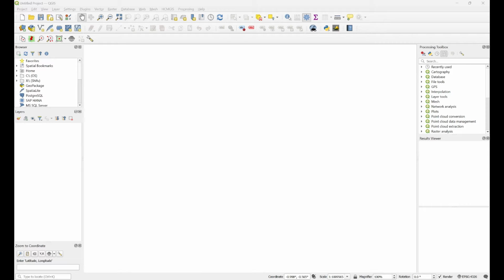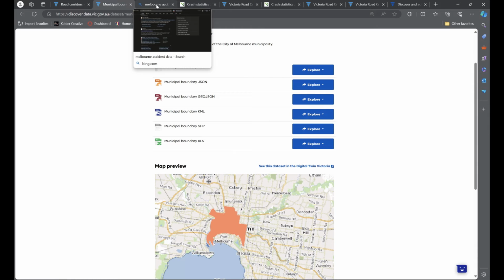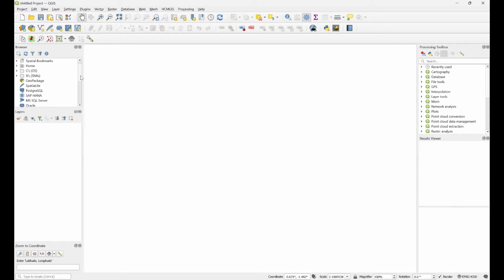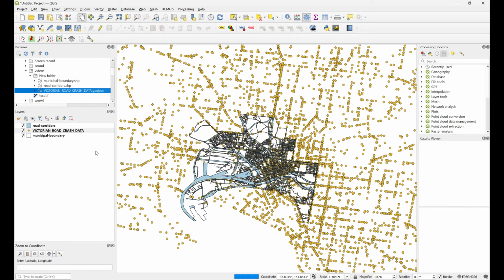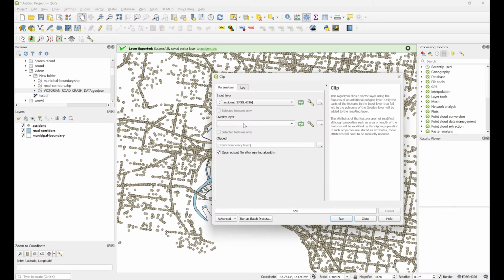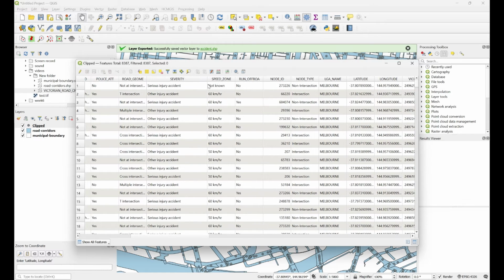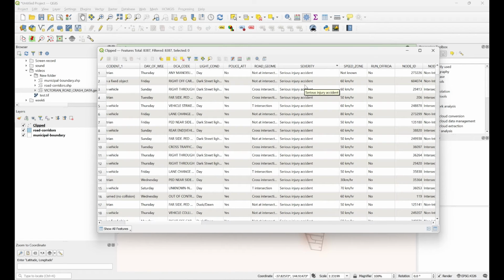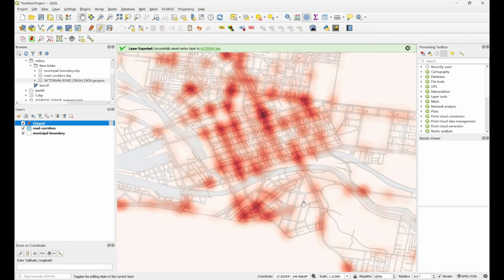Visualization of data set in QGIS heatmap data manipulation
0:00 Introduction
0:20 Downloading Data From Discover.data.vic.gov.au
3:50 Setting up workspace in QGIS
5:00 Getting data in Workspace
5:30 Changing layer property
7:24 Exporting GEO Layer Into SHP file format
8:31 Clipping layers
10:15 Checking Attributes of layer
11:17 Creating a Heatmap Visualization.
12:45 Creating new Column in Attributes Using Expression
14:55 Adding Weightage to points in Heatmap